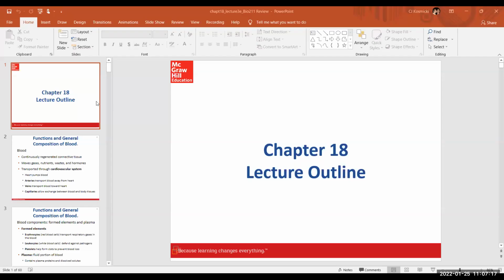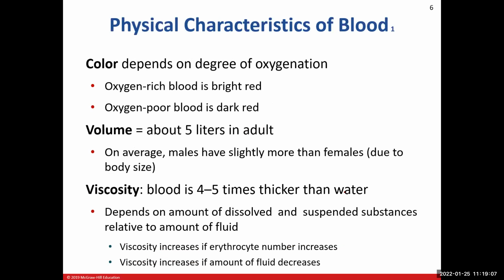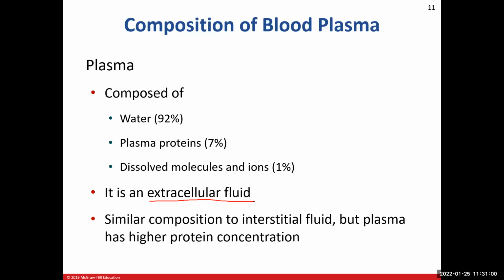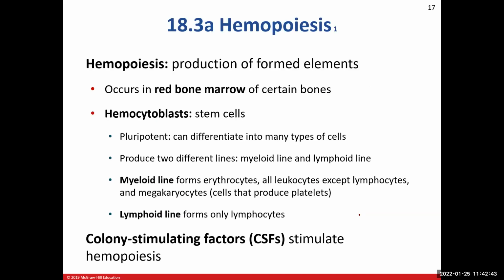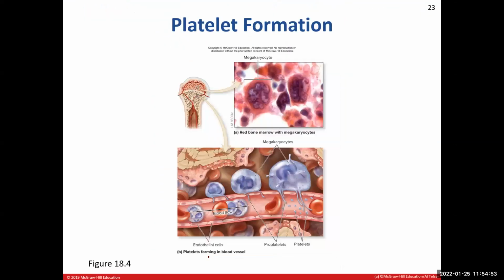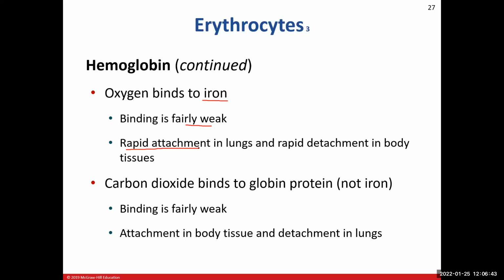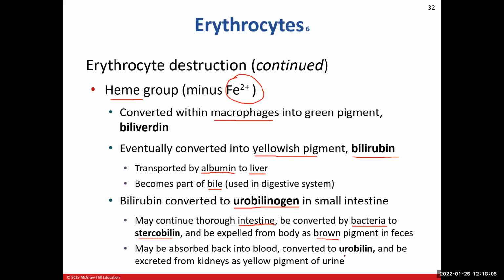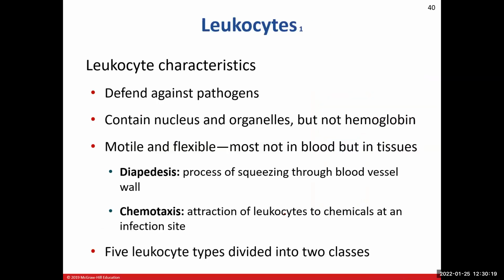Blood (Ch18) Review